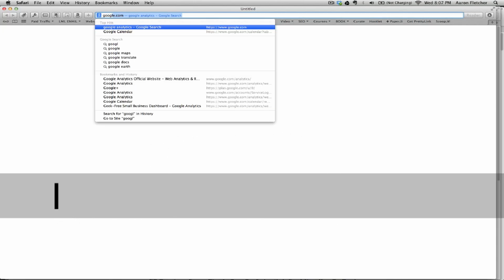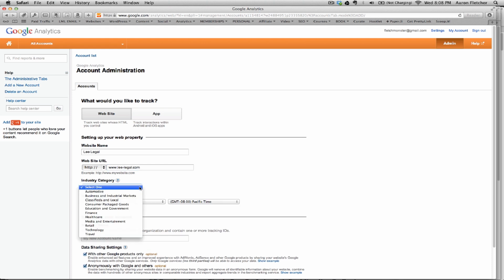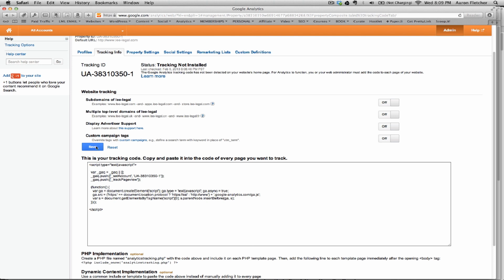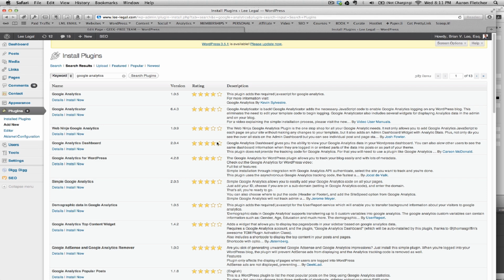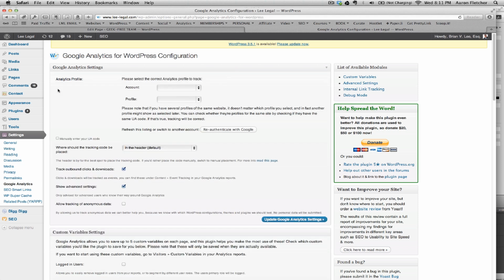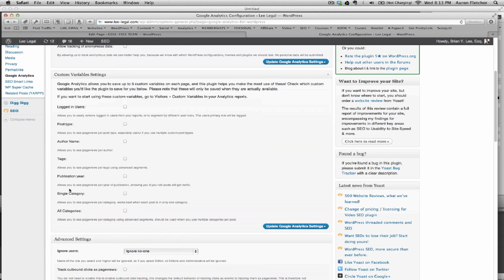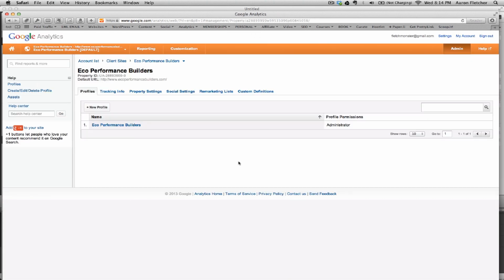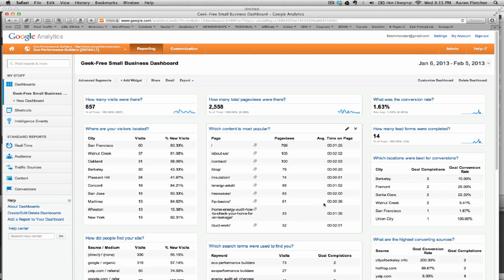how to add google analytics to wordpress websites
How to install google analytics on your wordpress site using Google.com/analytics and the Google Analytics for WordPress plugin. For more awesome WordPress and online marketing tools and techniques, check out